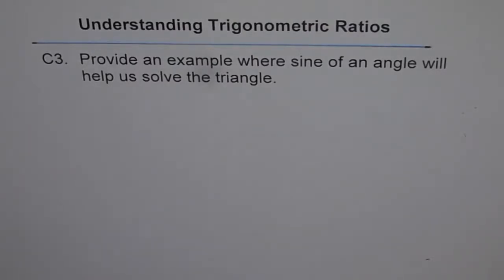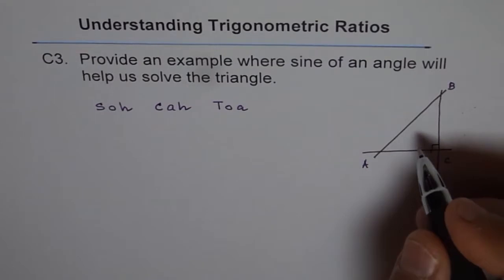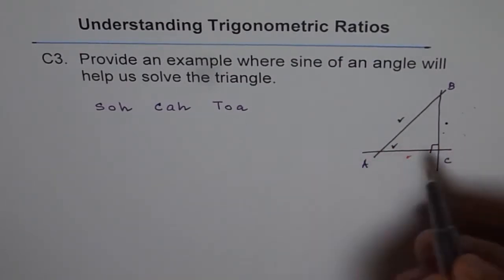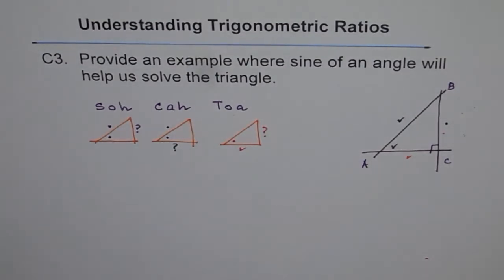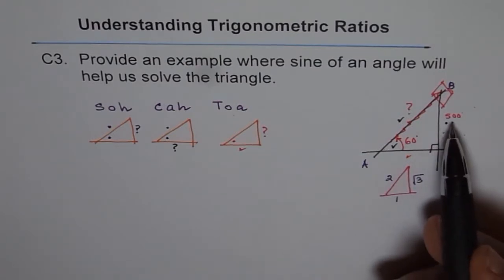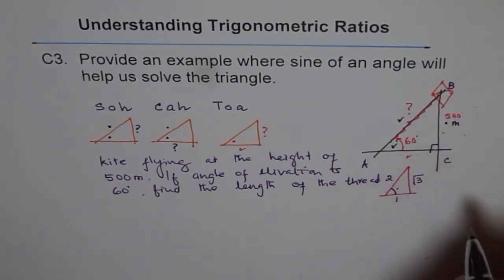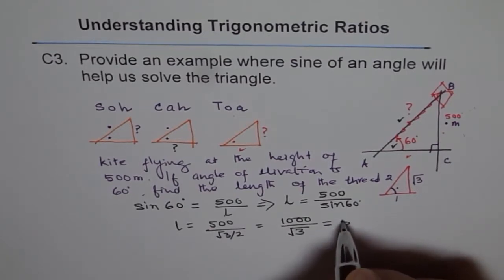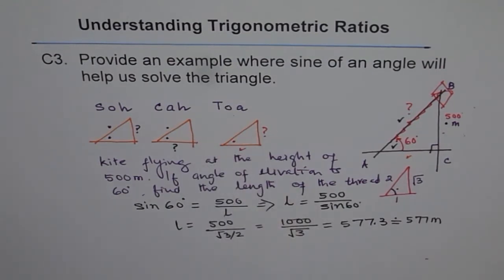Which Trigonometric Ratio Will Solve The Problem C3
If hypotenuse is given or is to be found then sine or cosine should be used else tangent.